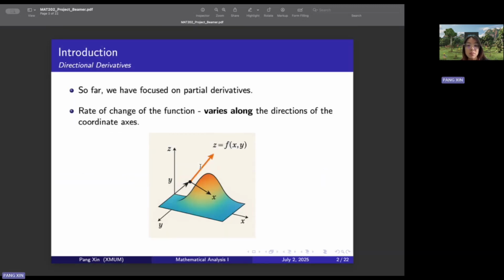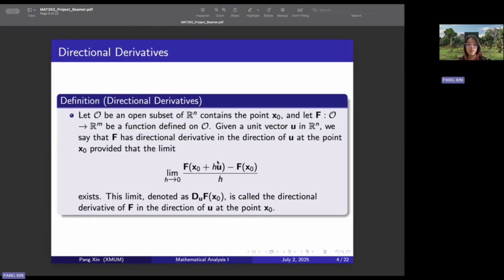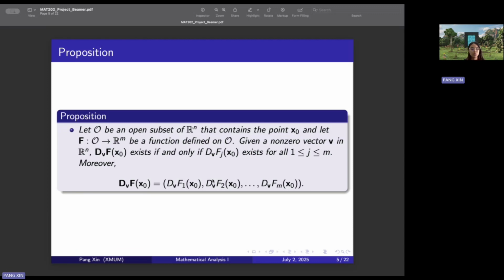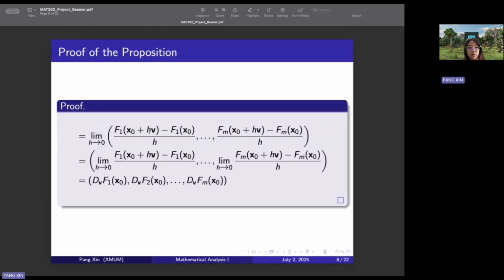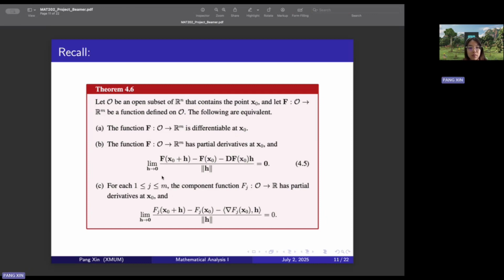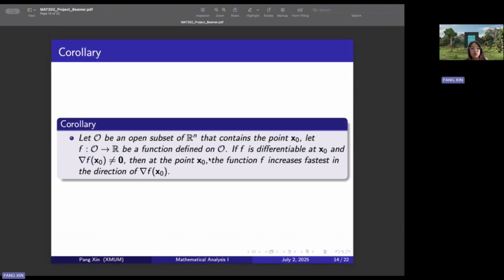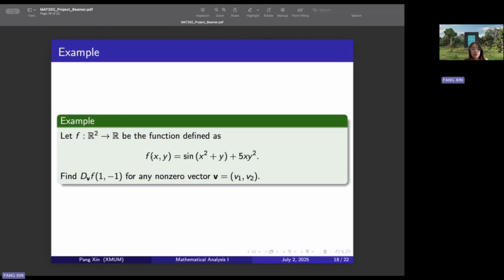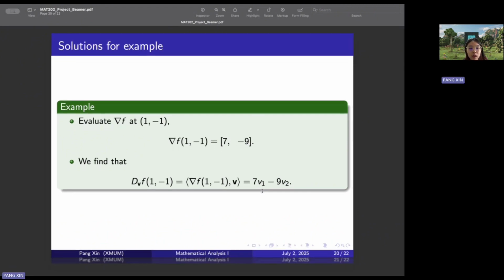Directional Derivatives- Mathematical Analysis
Pang Xin MAT2309819
Y2S3 Xiamen University Malaysia